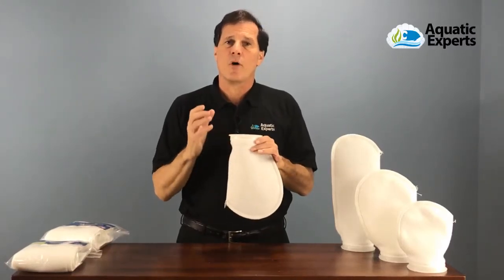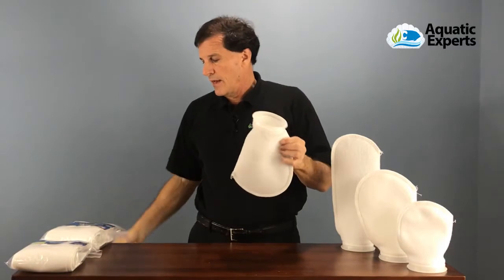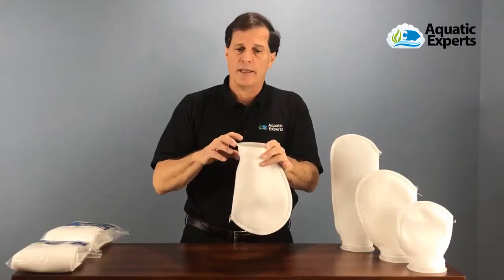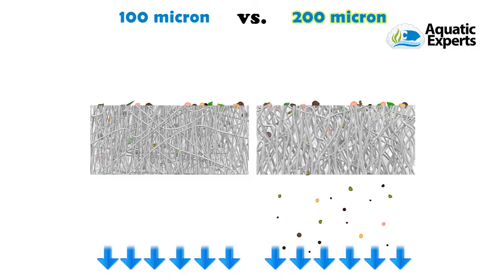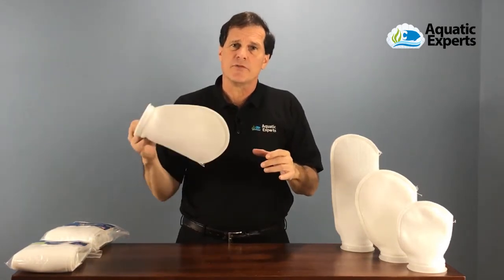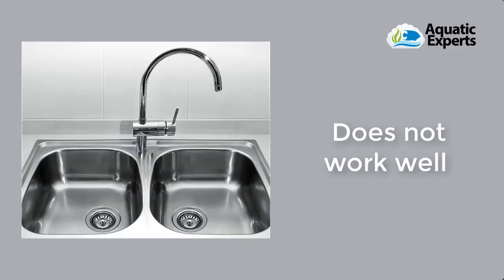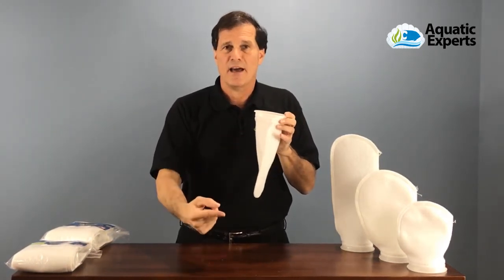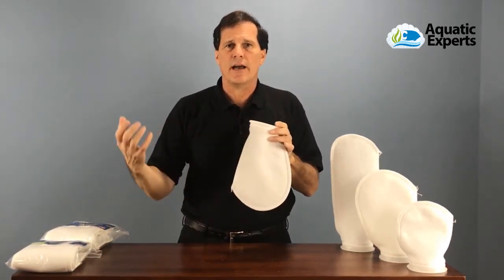HOW TO USE AQUATIC EXPERT'S FILTER SOCKS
Our Filter Socks Help Keep Your Aquarium Clean and Healthier

The interlocking micro-denier felt fibers are perfect for trapping uneaten food, waste excreted by livestock, decaying plants, detritus, dust, and other floating particulates.

Changing filter socks regularly increases water quality by removing collected solid organic compounds before they continue to break down and add additional nutrients (which can increase algae growth) to your aquarium water.

You can also find us at Amazon, eBay and Walmart

~For Exceptionally Beautiful, Healthy Aquariums & Ponds!~